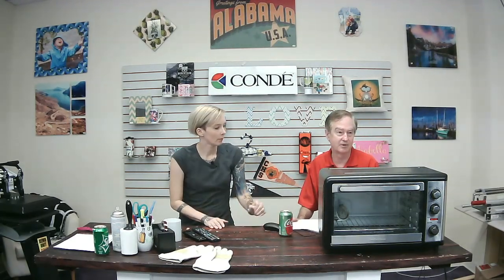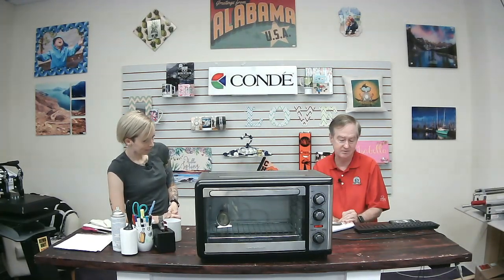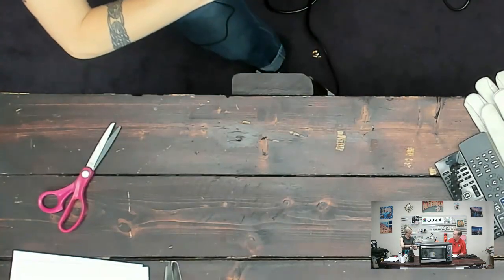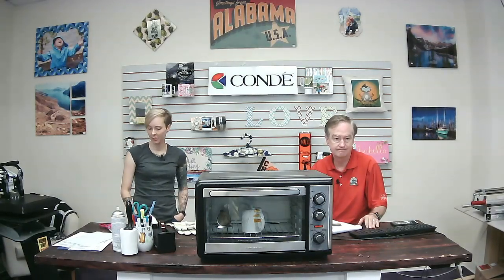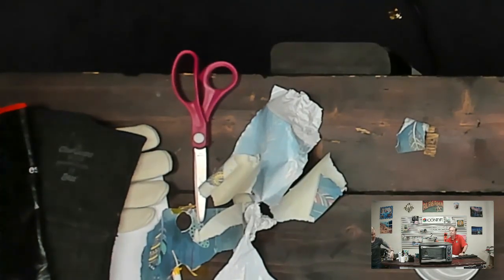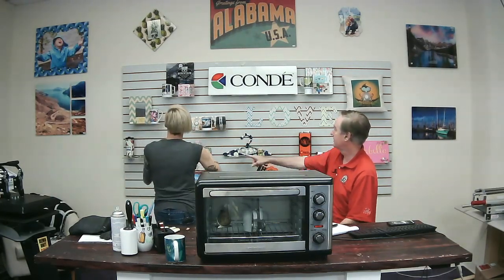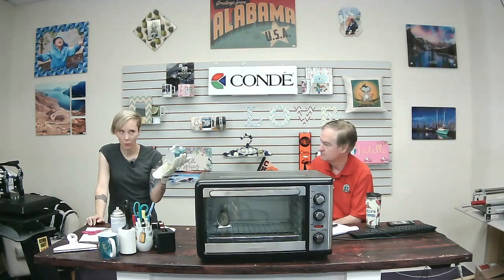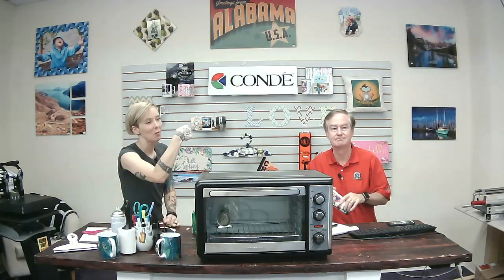Live Show! Summer Savings & Mugs with SubliShrink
Condé Systems Sprite Wood and David Gross talk about and press Condés MUG11 and SF79 with dye sublimation.

The transfers are created using a Sawgrass® SG800 Virtuoso printer with Sawgrass® SubliJet-HD™ sublimation inks on DyeTrans® Sublimation paper with Conde’s SpectraFusion Color Management.  All products are available from conde.com.